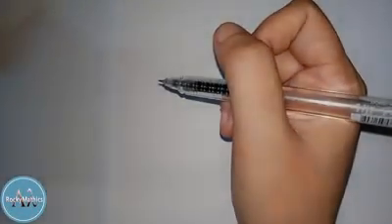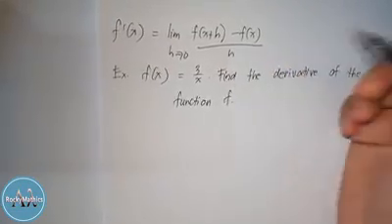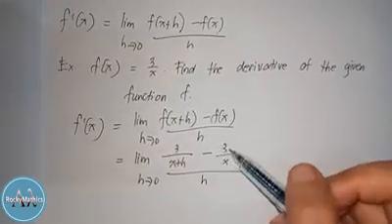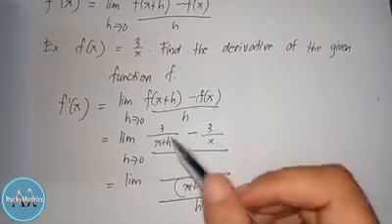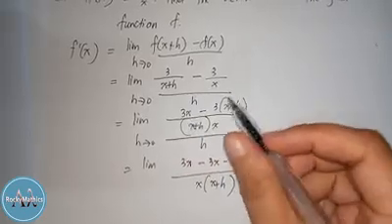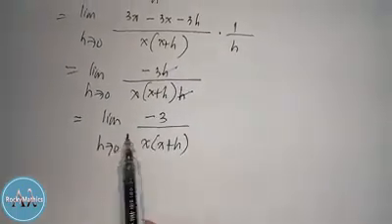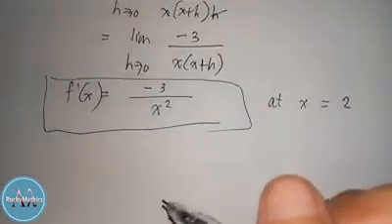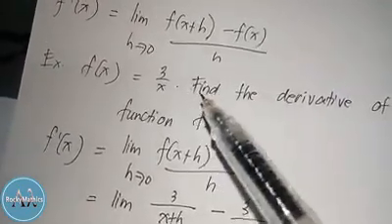July 23, 2025